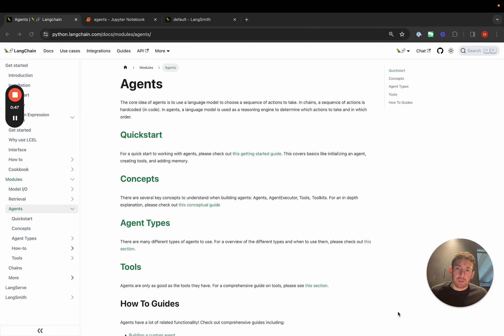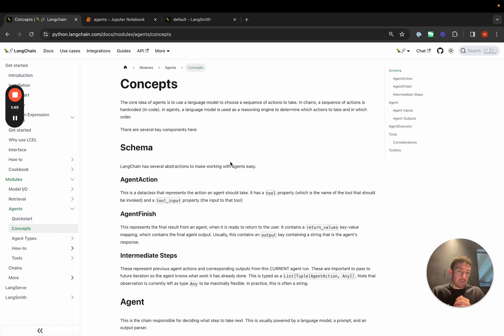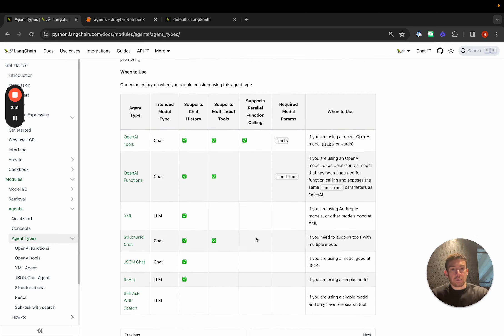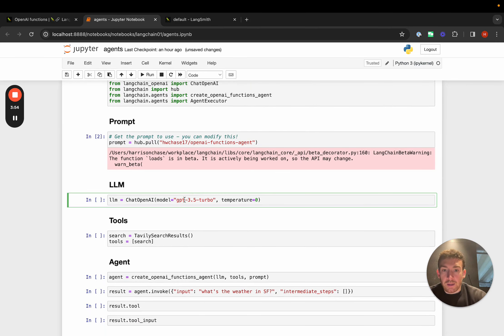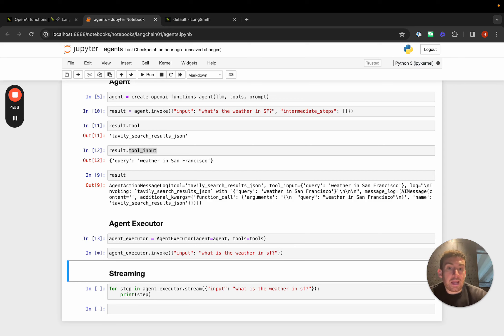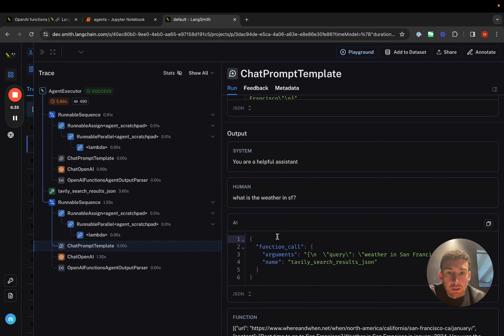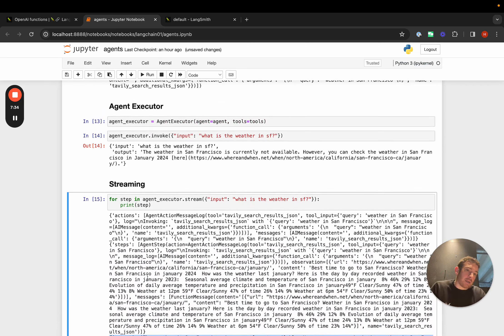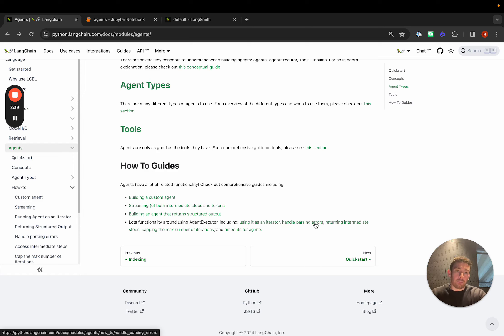LangChain v0.1.0 Launch: Agents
LangChain is the default way to allow LLMs to take actions.